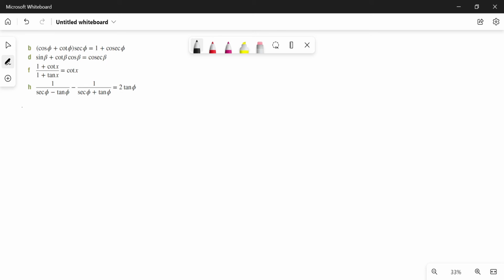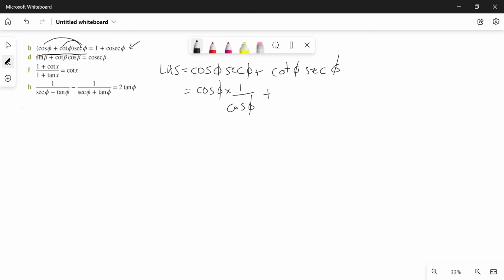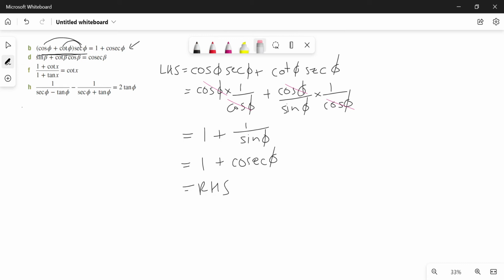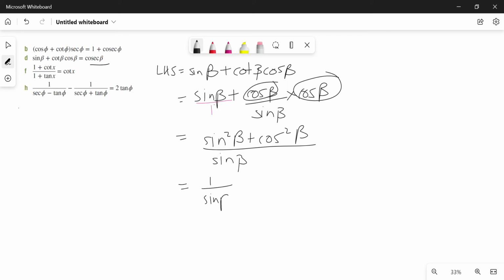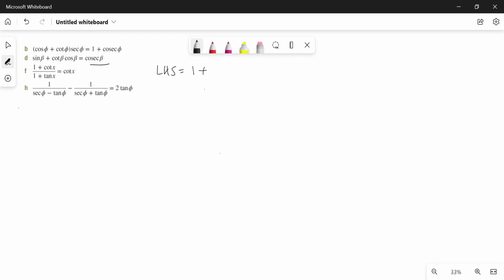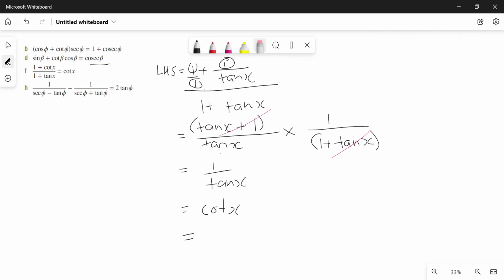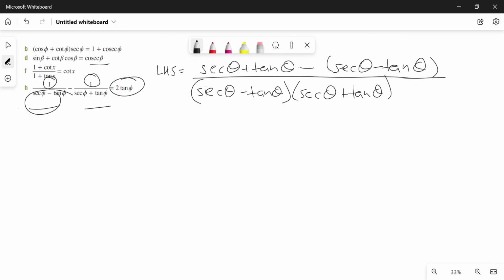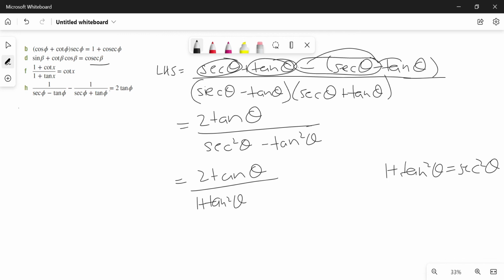11Ad Ex5G Q13bdfh